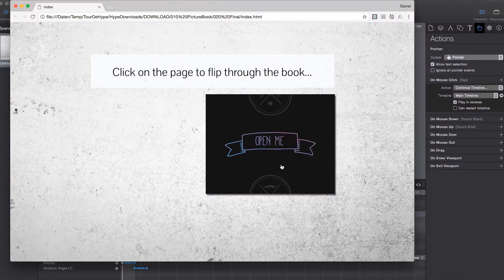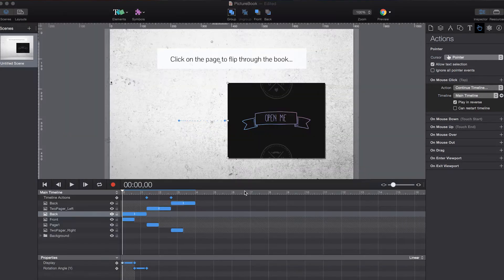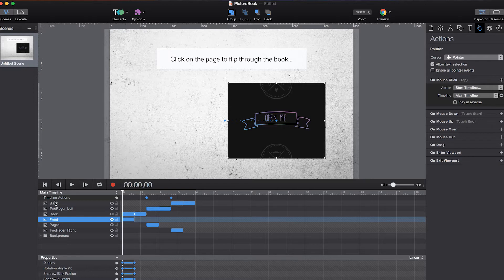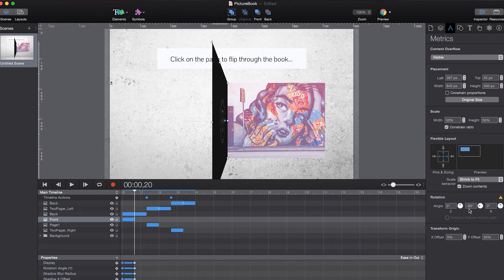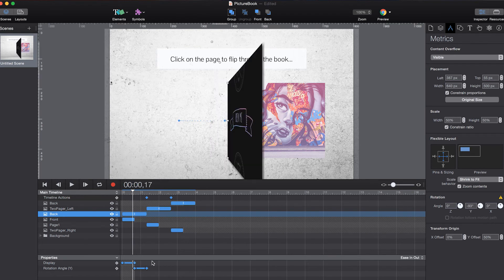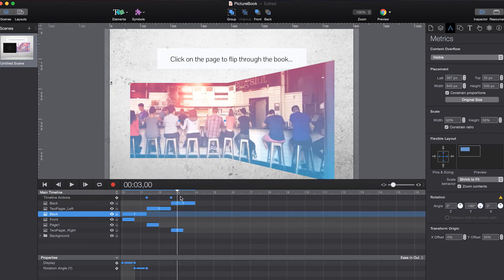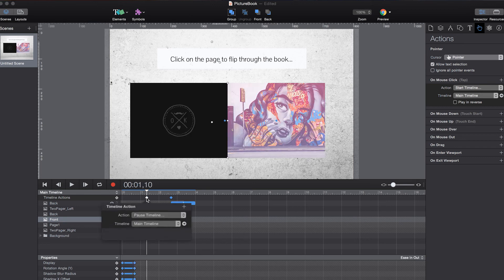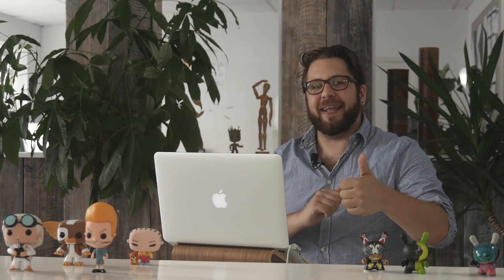TourDeHype: Picture Book w/ 3D Flip Effect (Free Sample)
Tour De Hype - the primary asset and sample Hub for Tumult Hype. Check out free samples, tutorials and assets